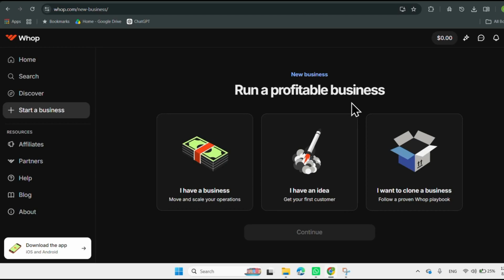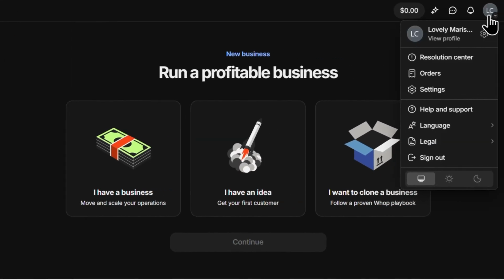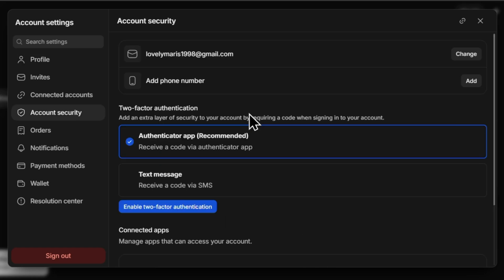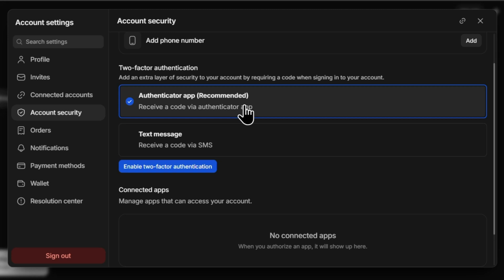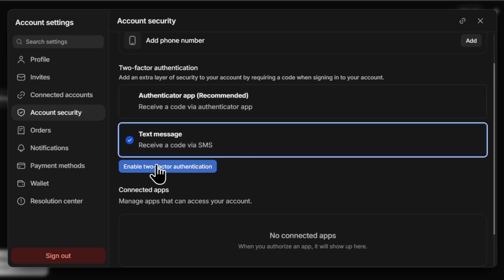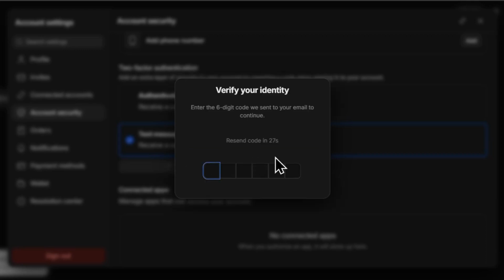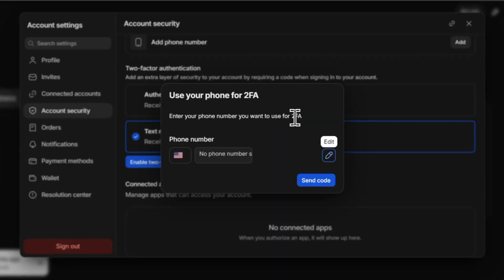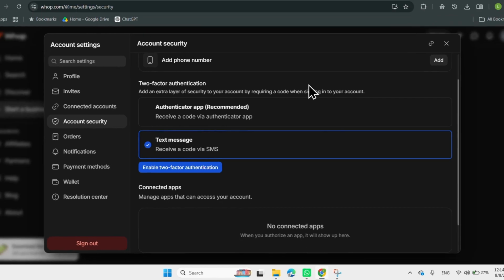How to Enable 2FA on Whop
Learn how to enable 2FA on Whop with this easy step-by-step guide.
This tutorial shows you how to turn on two-factor authentication and add an extra layer of security to your Whop account.

Follow this step-by-step guide to find the security settings, set up 2FA, and protect your Whop account with two-factor authentication.

What you'll learn:

How to turn on two-factor authentication
Where to find Whop security settings
How to set up 2FA on your Whop account
How to secure your Whop account
Enable Whop 2FA step by step